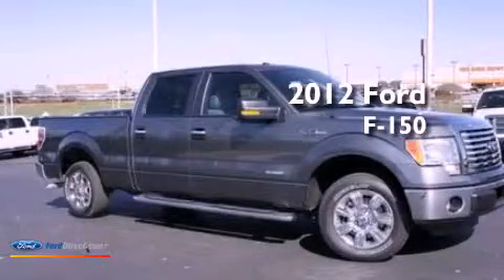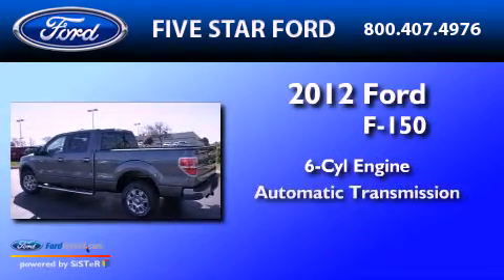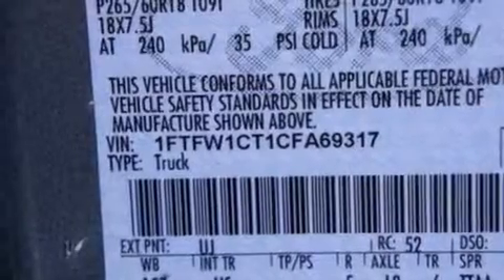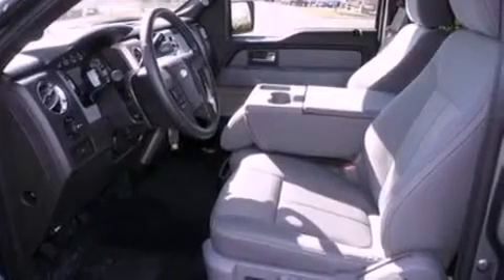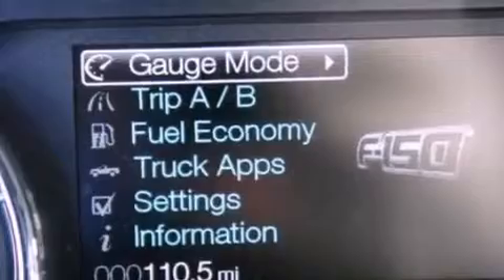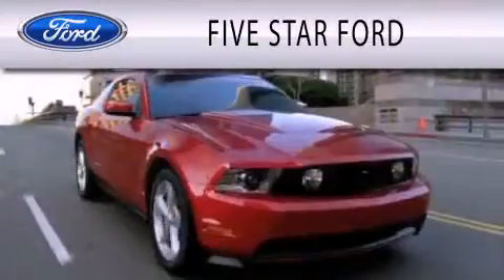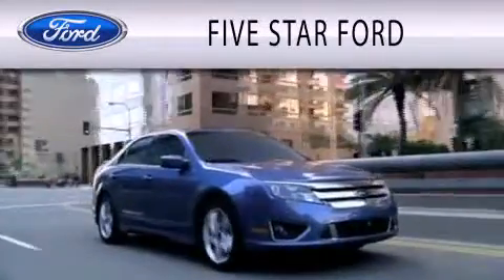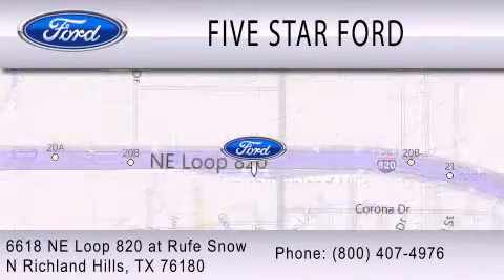2012 FORD F-150 North Richland Hills TX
Year : 2012
 Make : FORD
 Model : F-150
 Engine : 3.5L V6 24V GDI DOHC TWIN TURBO
 Trans . : 6-SPEED AUTOMATIC
 Exterior : STERLING GRAY METALLIC
 Miles : 4

 Stock : CFA69317